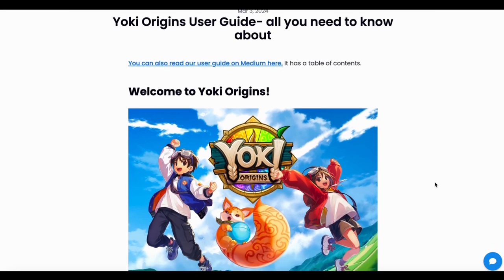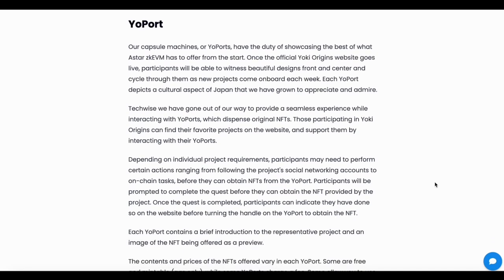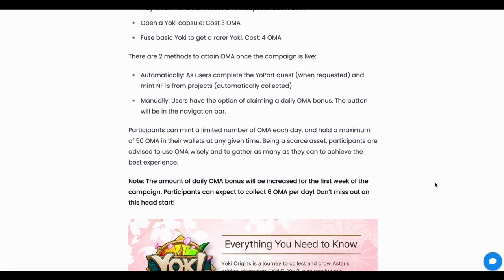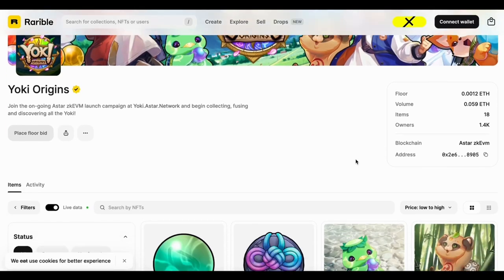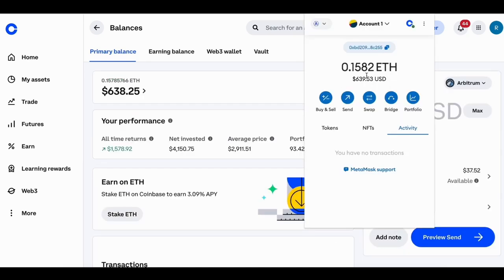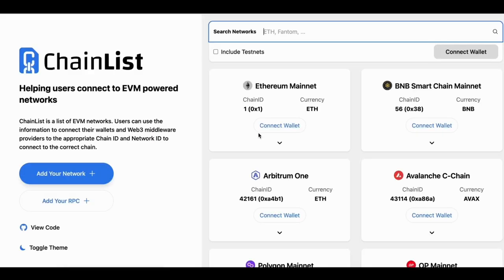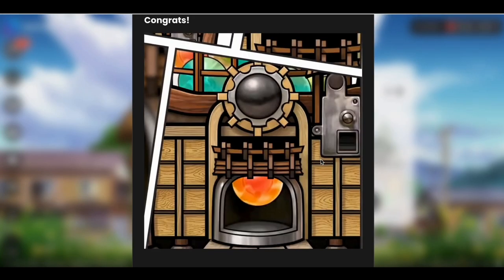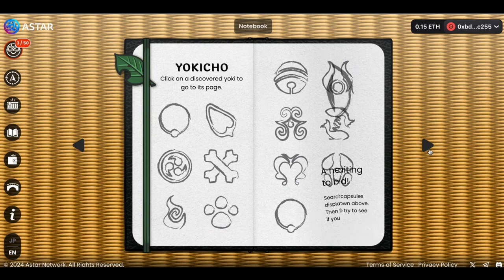Astar zkEVM Yoki full tutorial | Send ETH from exchange to zkEVM cheapest way | claim OMA